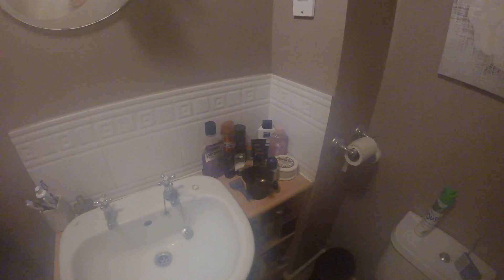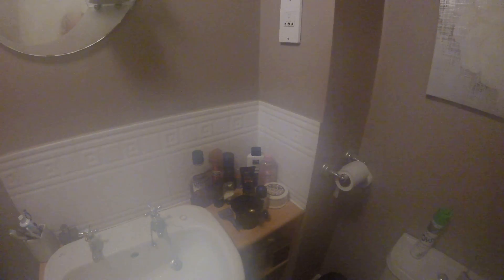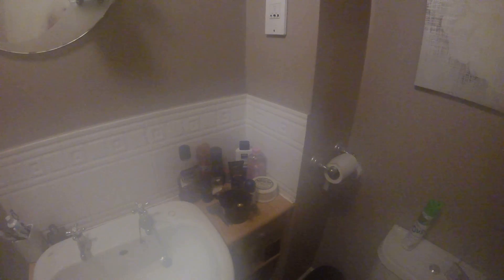grooming without a watch